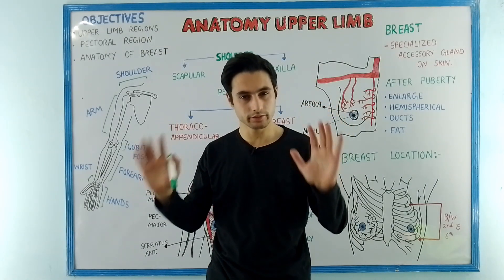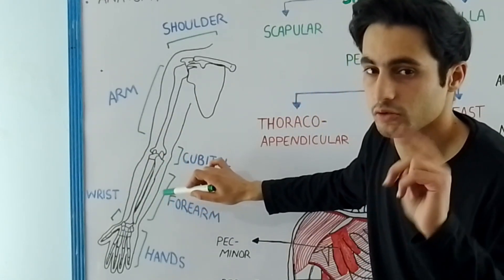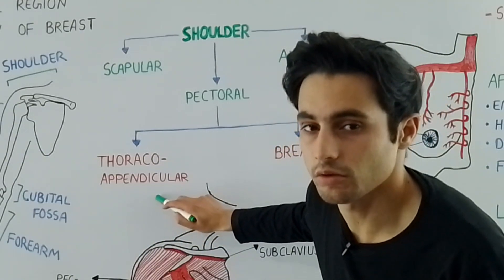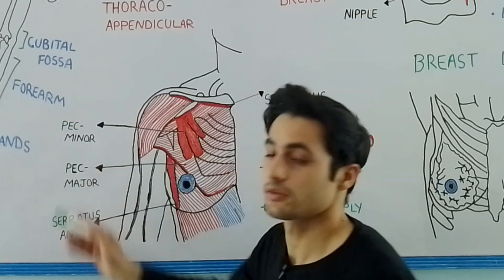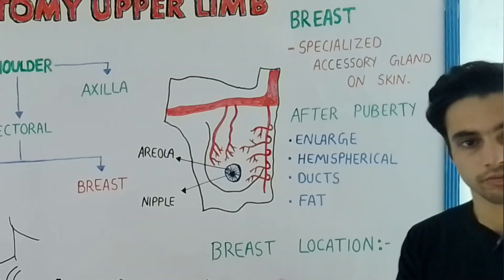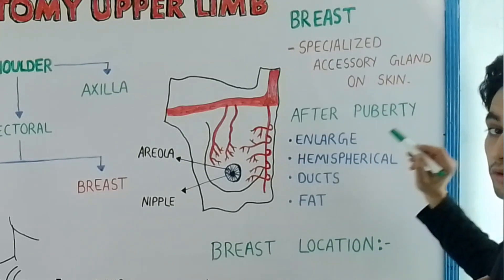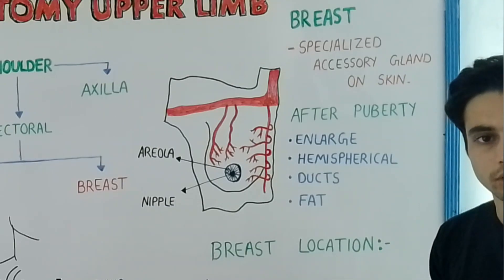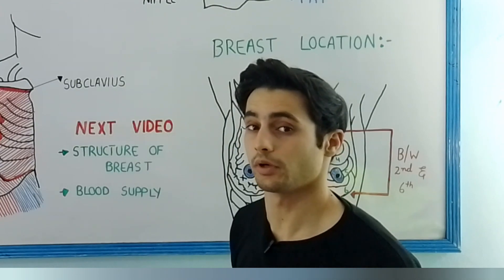Upper limb Regions | Pectoral Region | General Anatomy of breast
Welcome to our educational video on the upper limb regions, specifically the pectoral region and the general anatomy of the breast. The pectoral region is located on the anterior surface of the chest and contains several important structures, including the breast. In this video, we will explore the anatomy of the pectoral region and discuss the general anatomy of the breast.

First, let's start with the pectoral region. This region is bounded by the clavicle, the sternum, and the ribs. It contains several muscles, including the pectoralis major, pectoralis minor, and serratus anterior. These muscles are important for movement of the shoulder and chest wall. In addition, the pectoral region contains the mammary gland, or breast, which is a specialized organ in females for lactation.

Now, let's move on to the general anatomy of the breast. The breast is a glandular organ located on the anterior chest wall. It is composed of glandular tissue, adipose tissue, and connective tissue. The glandular tissue is responsible for milk production and is organized into lobes and lobules. The adipose tissue provides support and cushioning for the glandular tissue, while the connective tissue provides structural support for the breast.

The breast is also divided into four quadrants: the upper outer quadrant, upper inner quadrant, lower outer quadrant, and lower inner quadrant. These quadrants are important for identifying and diagnosing abnormalities in the breast, such as lumps or tumors.

In summary, the pectoral region is an important area on the anterior surface of the chest, containing several muscles and the mammary gland. The breast is a specialized glandular organ located in the pectoral region and is composed of glandular, adipose, and connective tissue. By understanding the anatomy of the pectoral region and the breast, medical professionals can better diagnose and treat conditions affecting this area. We hope you found this video informative and helpful.